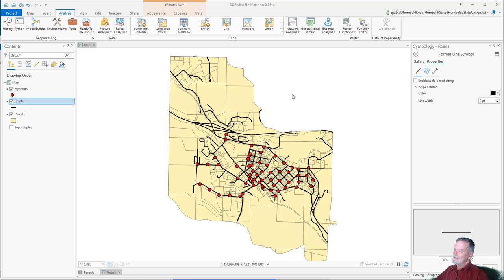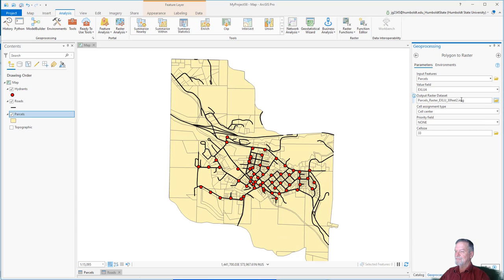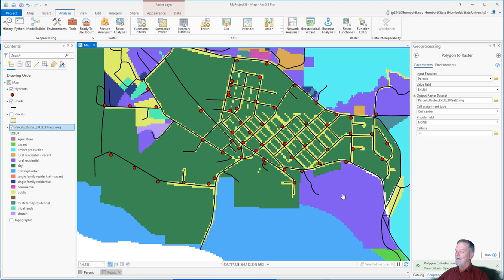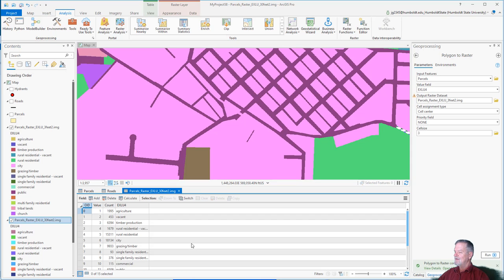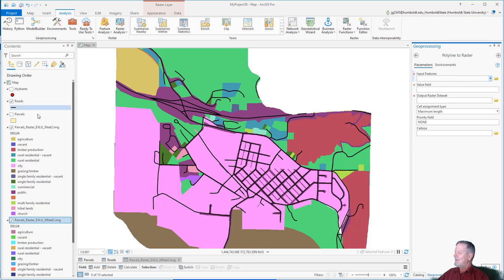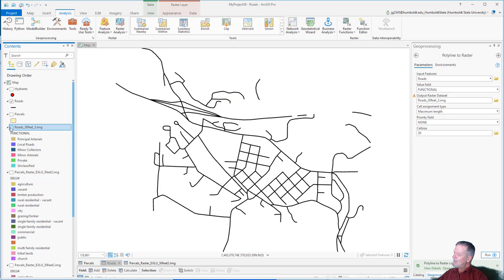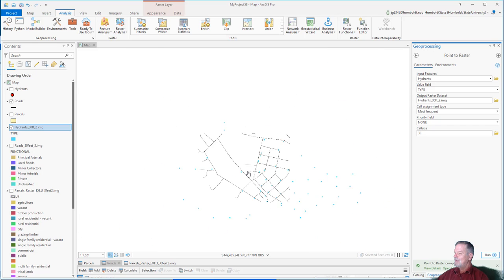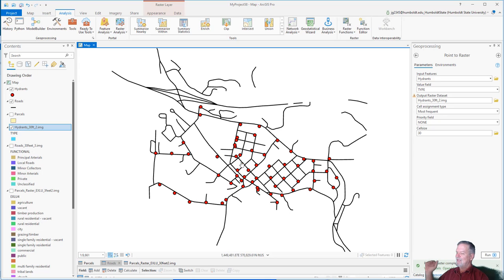GSP 510: Vector to Raster